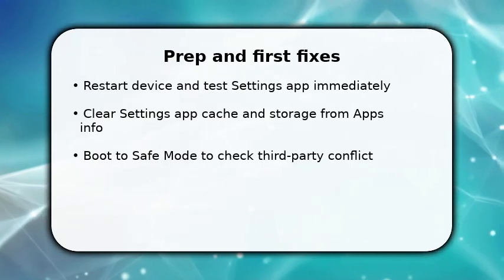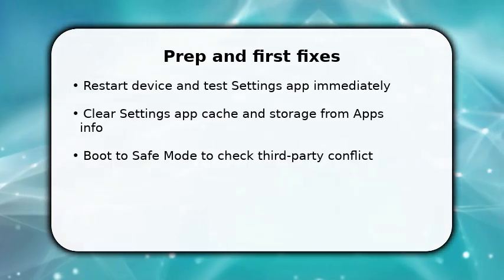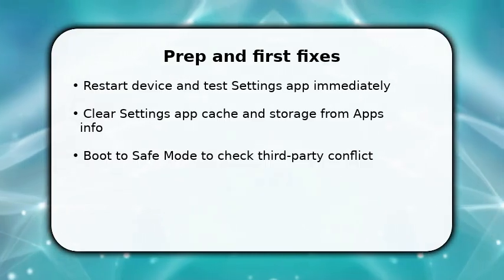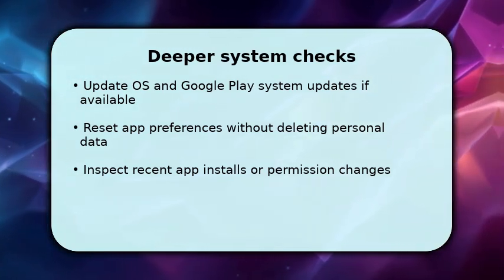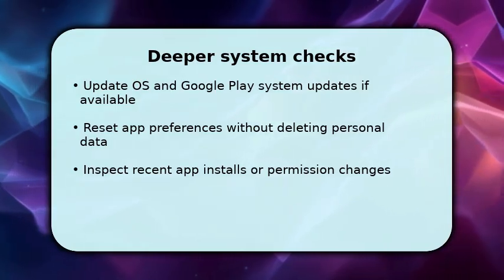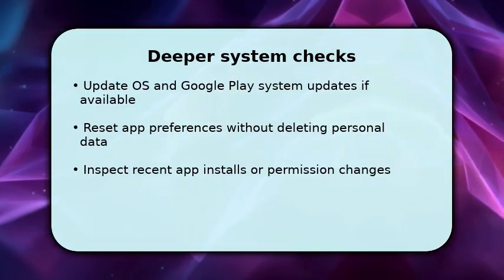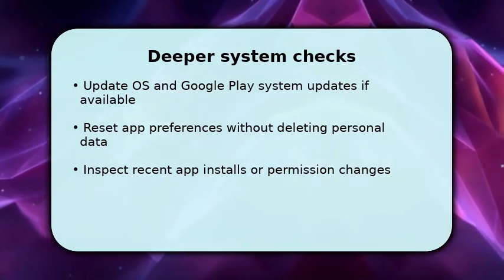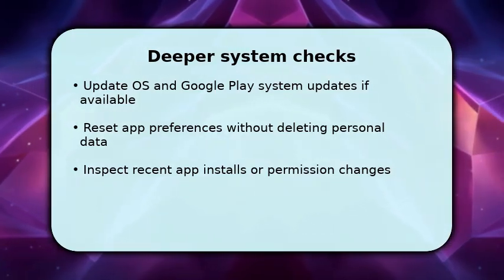How to Fix Settings Keeps Stopping Without Digital Wellbeing - Easy Guide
How to Fix Settings Keeps Stopping Without Digital Wellbeing - Easy Guide | 🔒 Surfshark VPN Deal — Stay private and secure. $1.99/mo + 3 Months Free ▸

Discover the steps to resolve issues when your device's settings keep freezing, especially if you have enabled digital wellbeing features. This easy guide provides practical solutions for a smoother experience.

fix setting keeps stopping, digital wellbeing problems, device troubleshooting, smooth settings operation, how to fix freezing screen, manage digital health tools, resolve device glitches